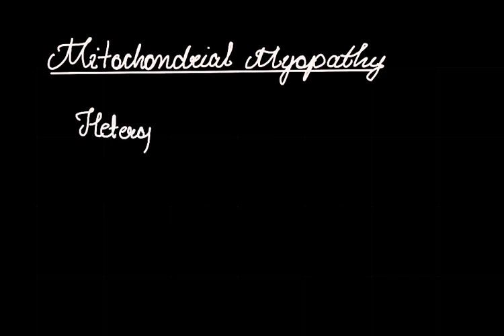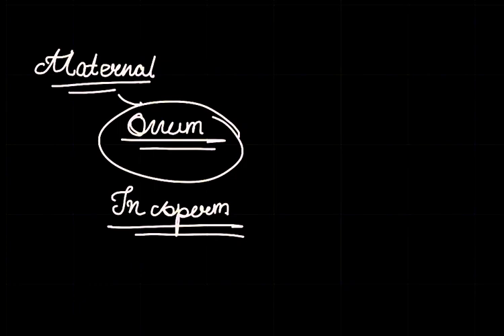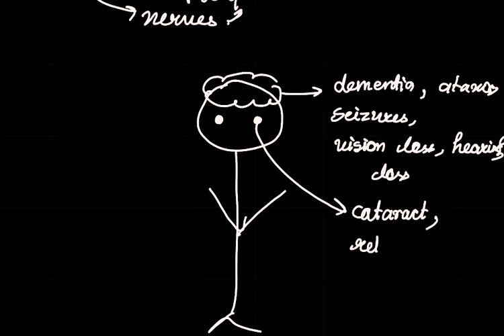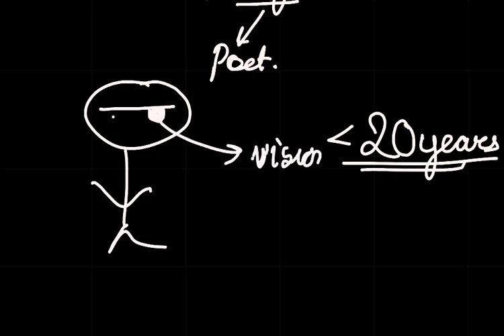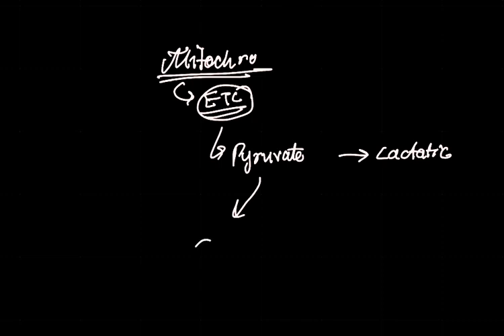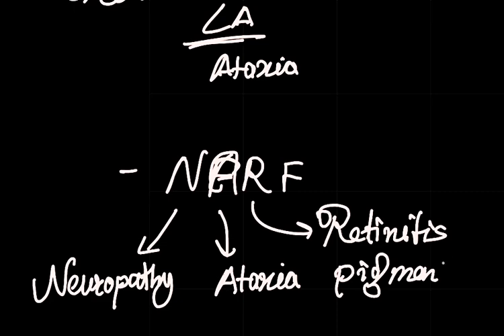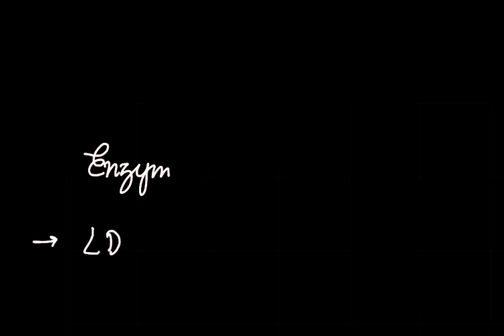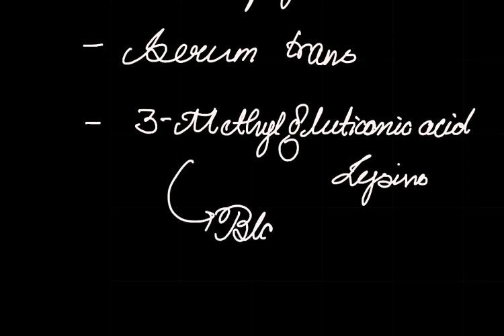Mitochondrial myopathy MBBS Biochemistry